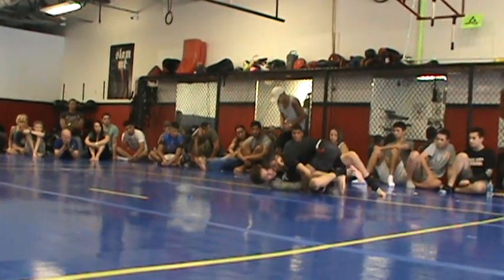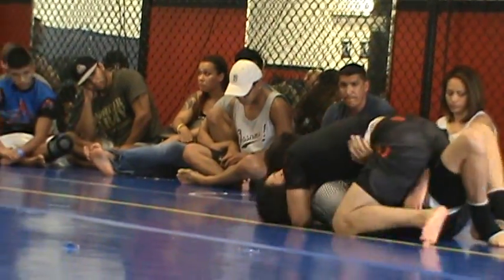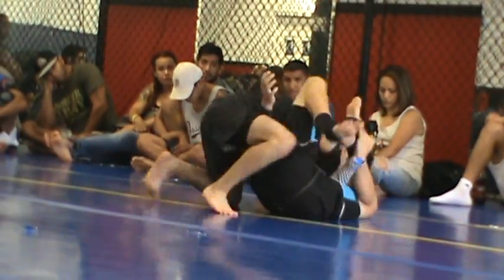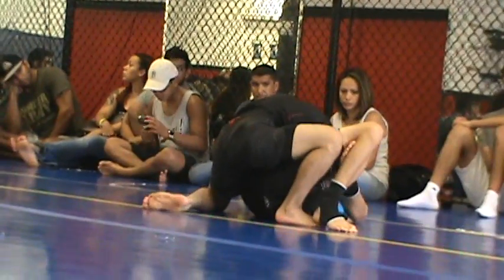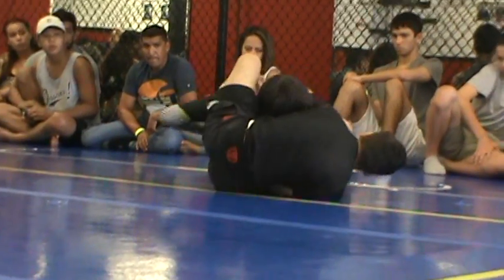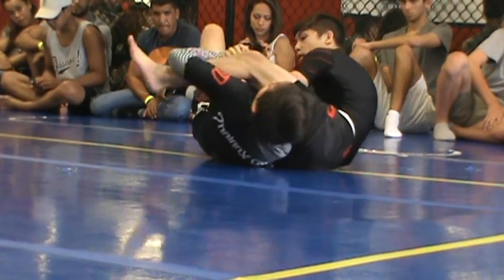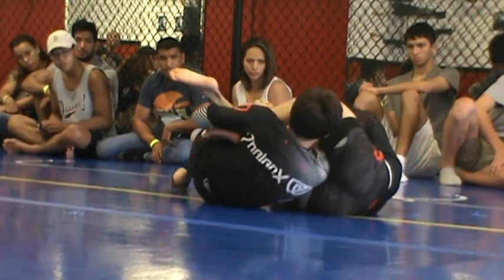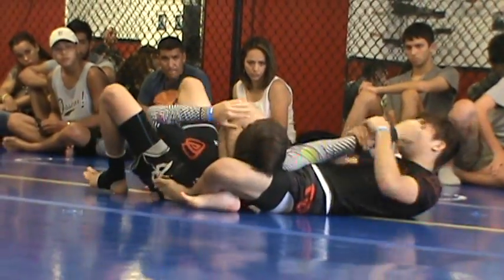Jiu Jitsu Kumite 7 Jacob Harris vs Jacob Norton @ Jiu Jitsu Kumite 7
Jiu Jitsu Kumite 7 Jacob Harris vs Jacob Norton.